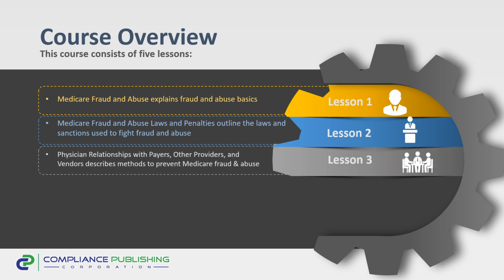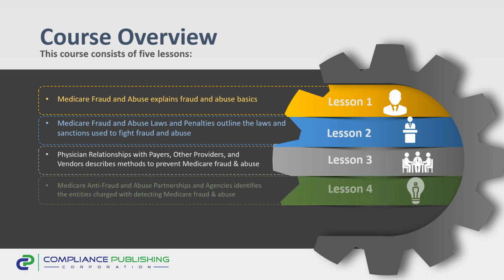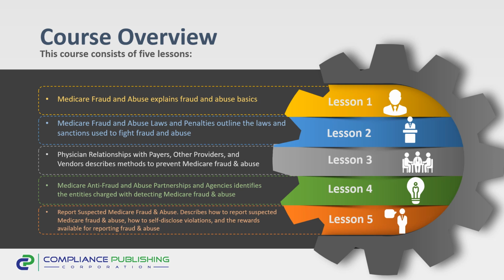Medicare Fraud & Abuse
A short video on prevention of abuse of Medicare.